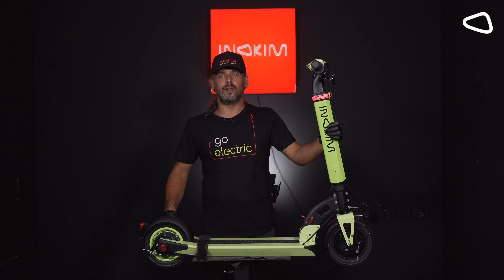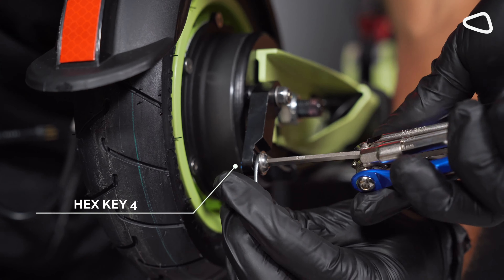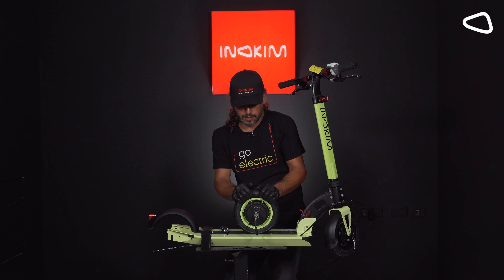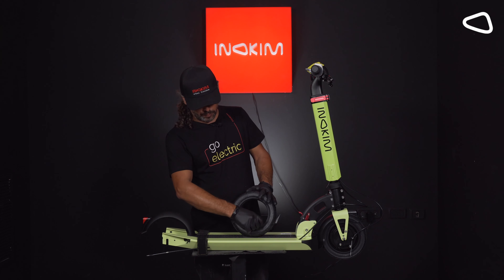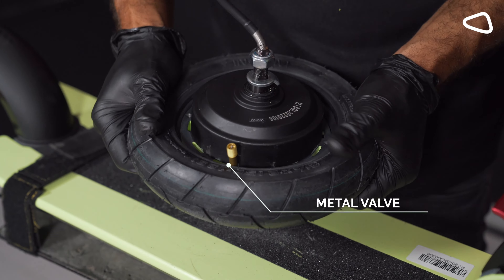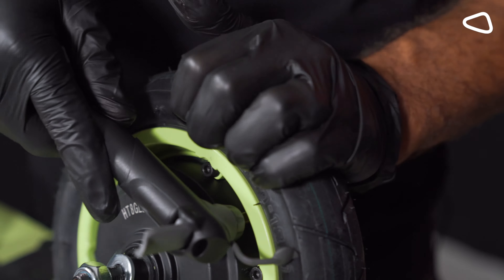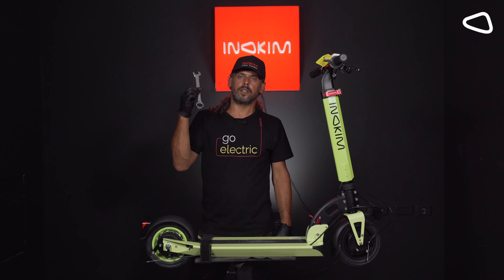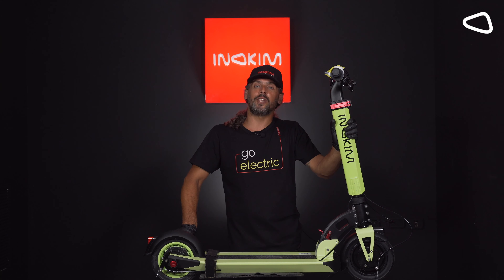How To Fix a Puncture/Tire On a Inokim Light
WE ARE INOKIM!